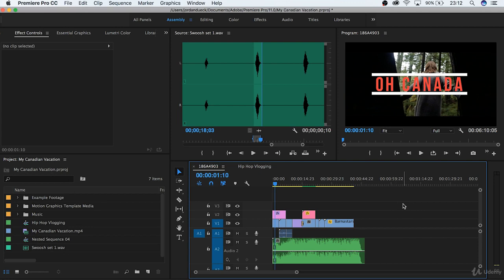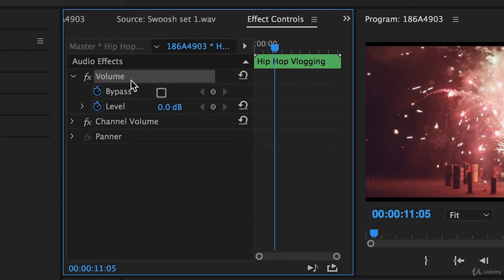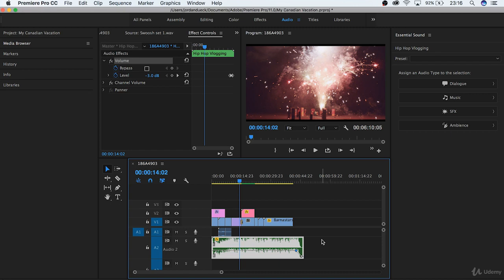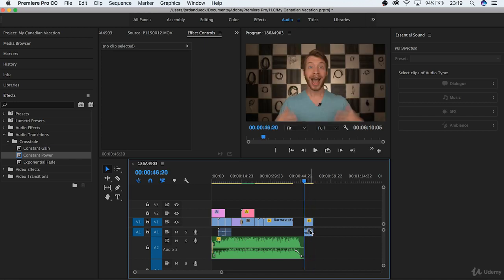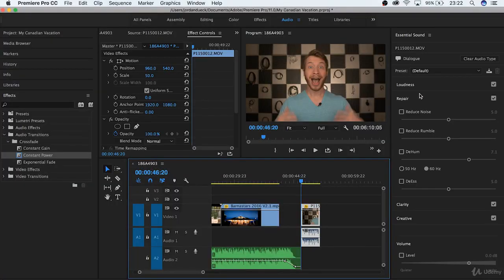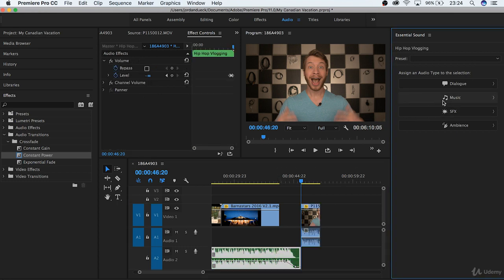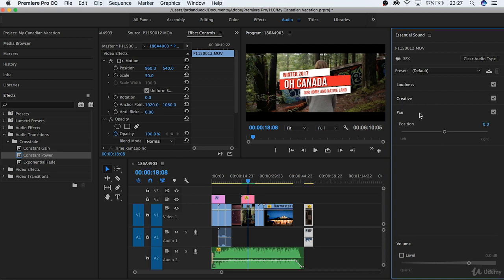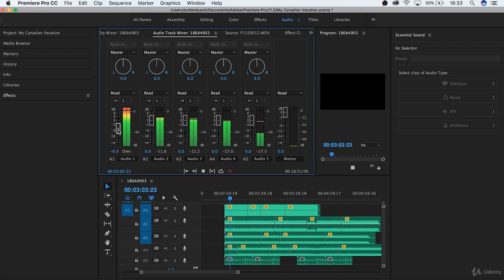Learn How to Use Premiere Pro CC - For Beginners | 6. Working with Audio